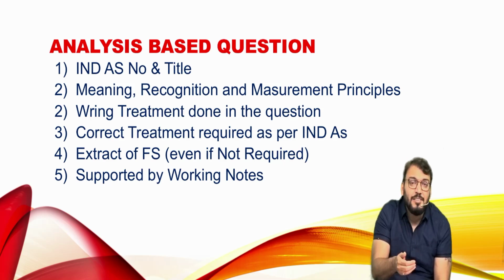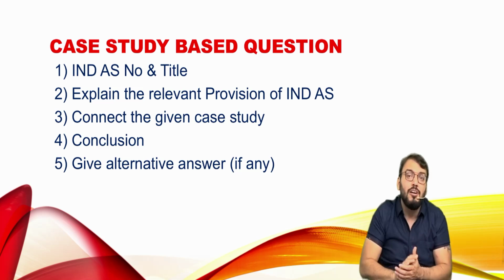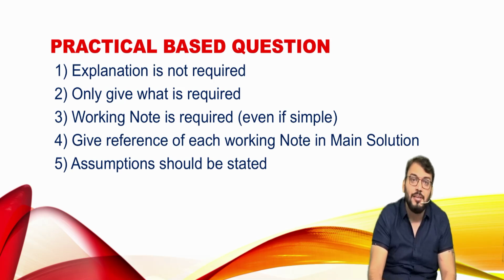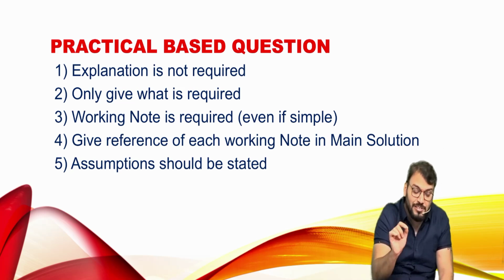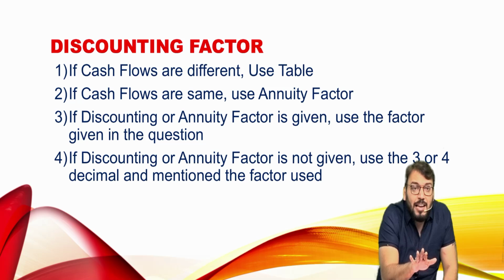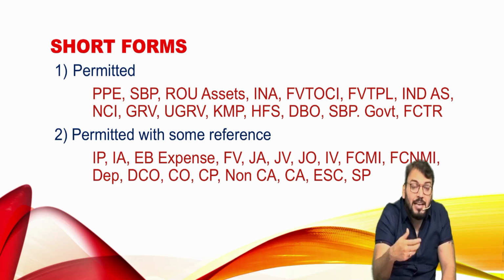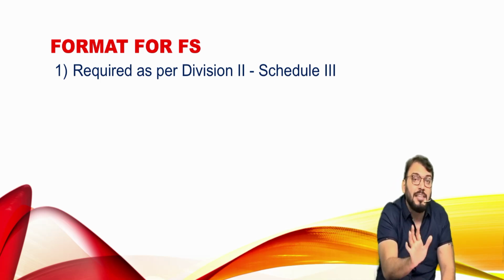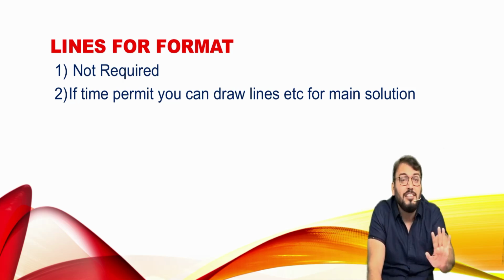45 Days For Exam | Motivation I How to Present Answer In FR Paper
Join our Telegram Channel to download for New questions ! Amendment ! MCQs - Applicable foe May 24 & Onward Exams